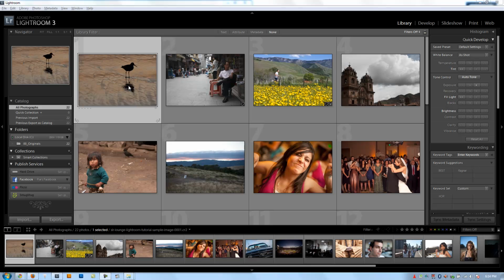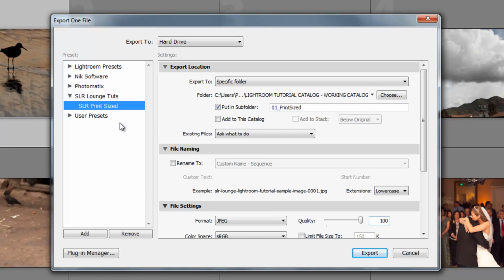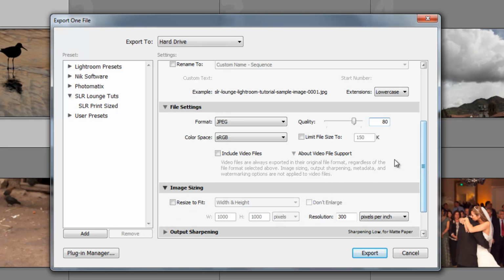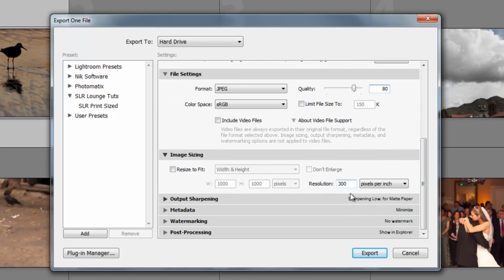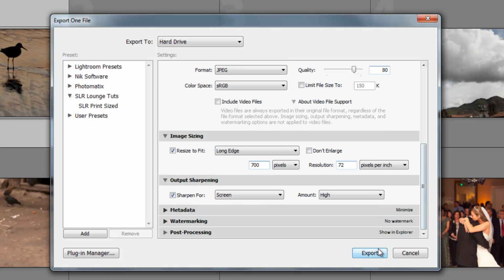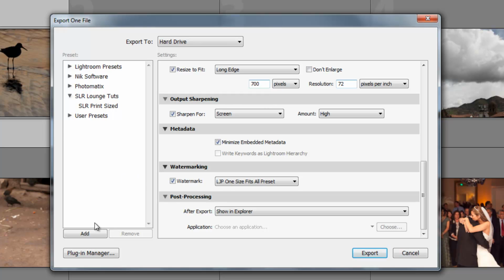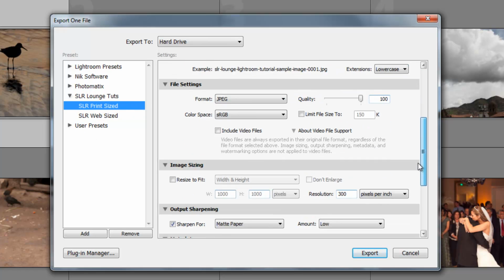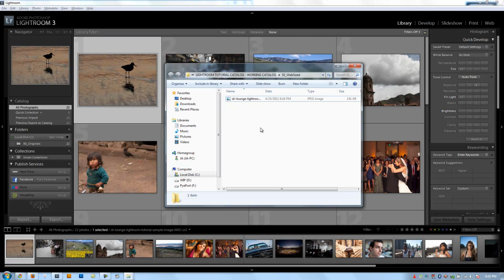Creating Export Presets for Web in Adobe Lightroom 3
Now that we have gone over setting up a Export Preset for printing, let's go ahead and do the same thing for web resolution exporting.

It is important to note that whenever you are preparing something for web, email or any other use where you are viewing the images on a screen or TV that you limit the image resolution to 72 pixels per inch. Any larger, and you are simply wasting hard drive space since screen resolution is limited to 72 pixels per inch.

Check out all of the details for preparing images for web/email usage in the video below. Enjoy!